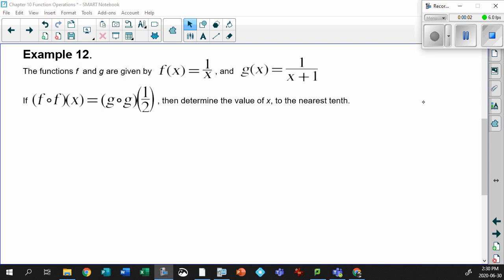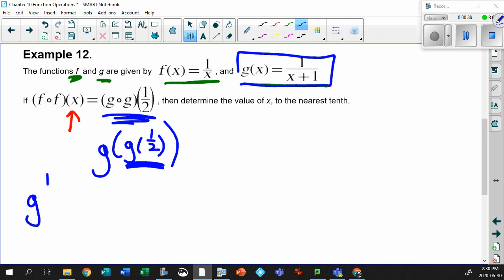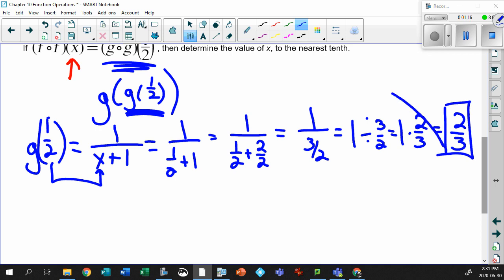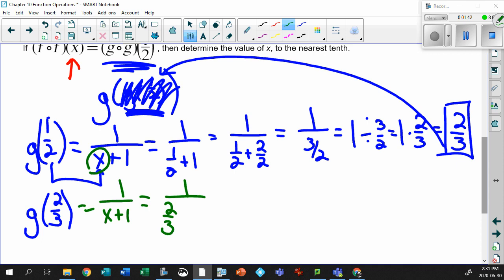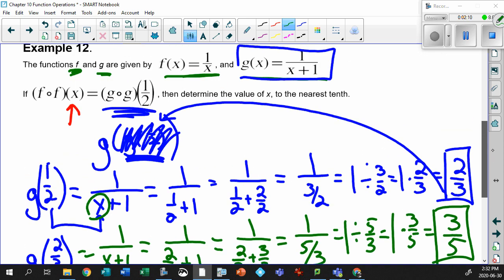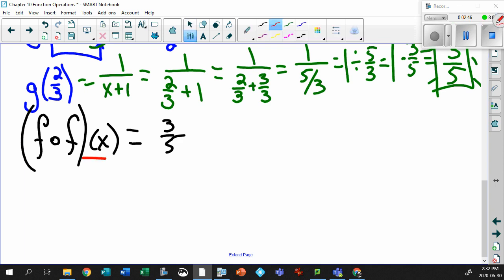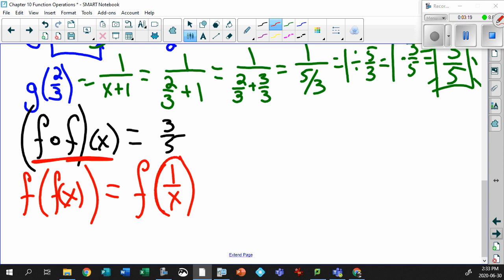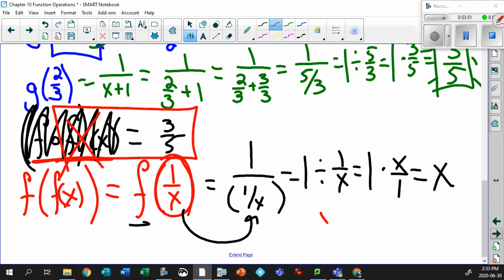10 3 13 Determining x from Multiple Composition Functions